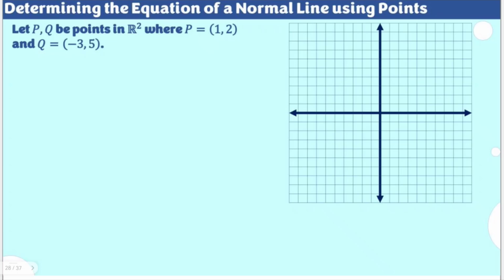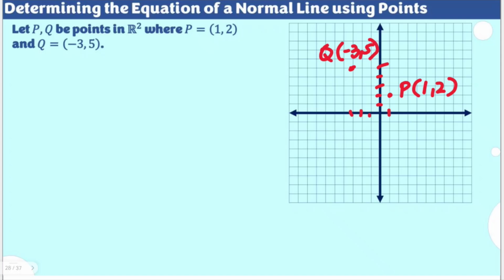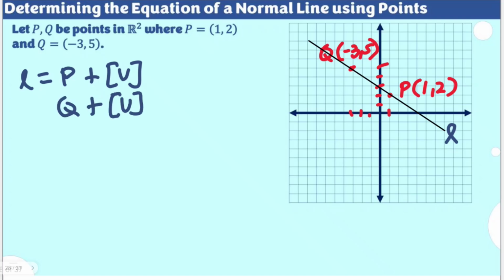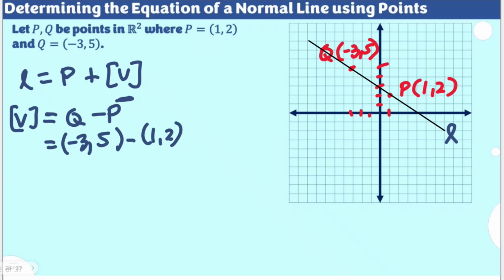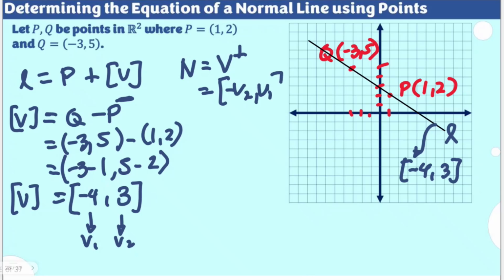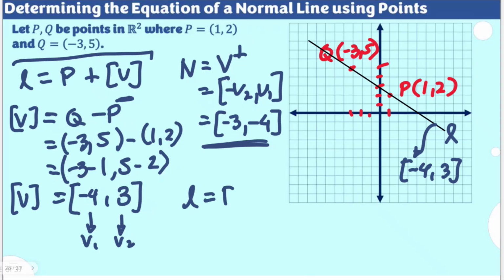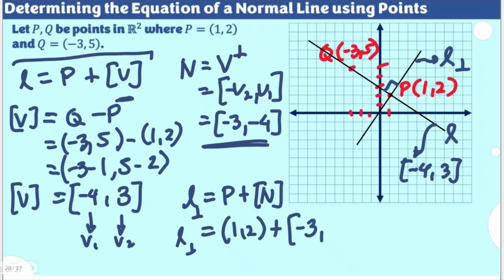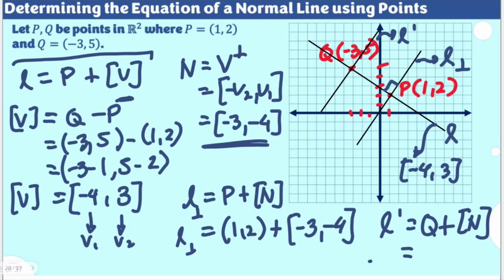Determining the Equation of a Normal Line using Points_2 || Analytical Approaches to Modern Geometry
Determining the Equation of a Normal Line using Points || Analytical Approaches to Modern Geometry